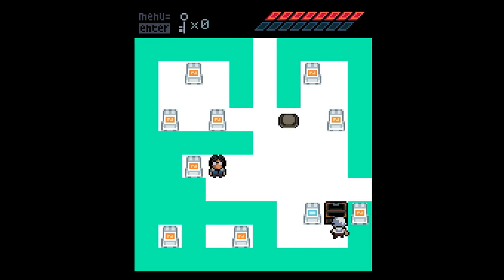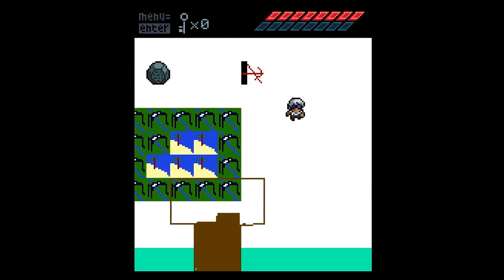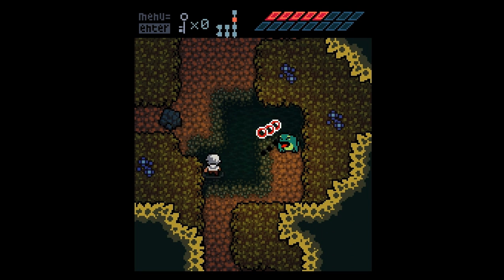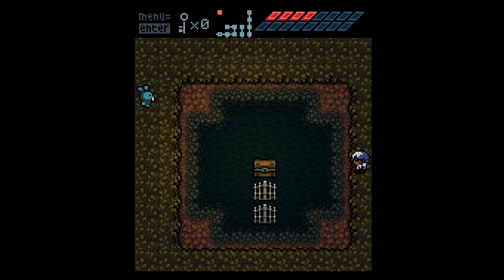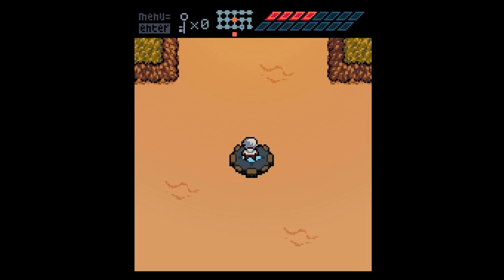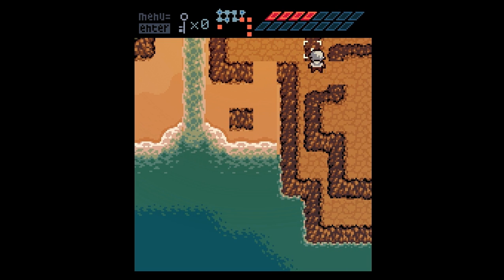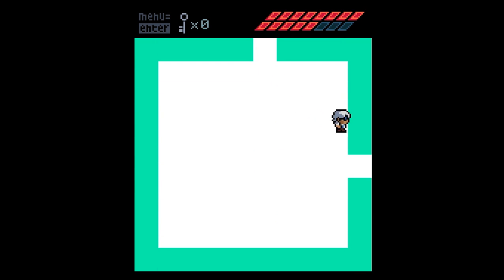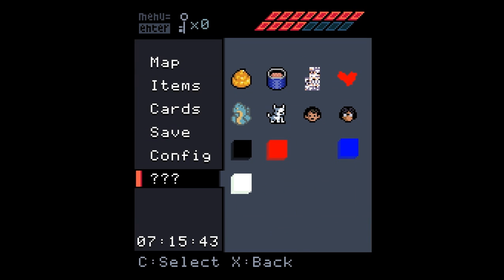Anodyne - Secret "???" Item Locations - Part 2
First off, during this video, I claim several of these items are only available post game. However, I am 100% positive every item is attainable in-game at any point without use of the Swap tool (minus the Red Cube because of the puzzle that absolutely requires the Swap Tool BUT you can get to the room without it). Cards, on the other hand, I'm not so sure yet.

This is part 2 of the "???" item locations! A very fun sidequest added into this already awesome game! Make sure to check out part 1 for the remaining items!